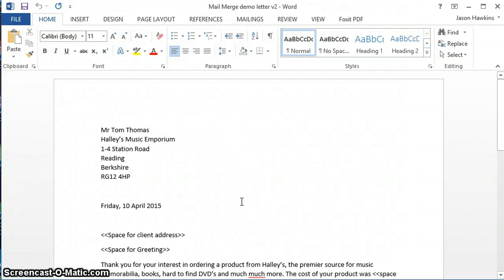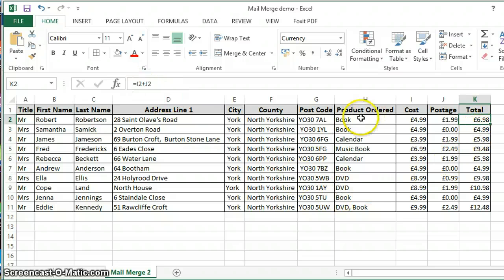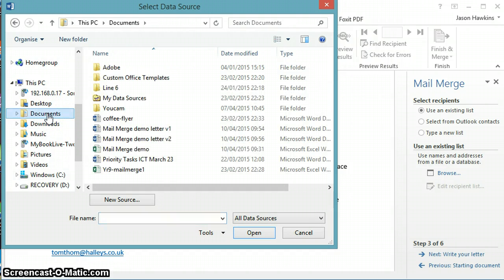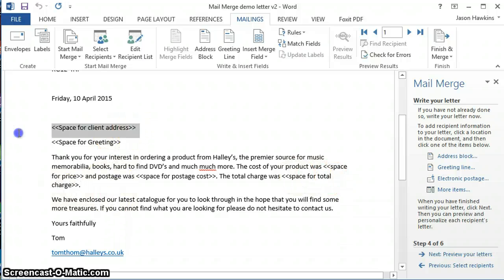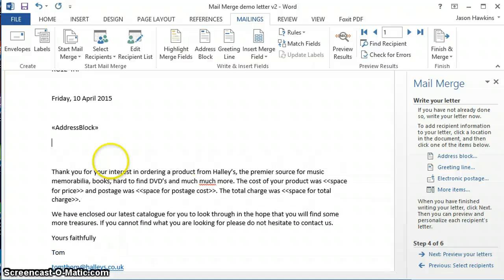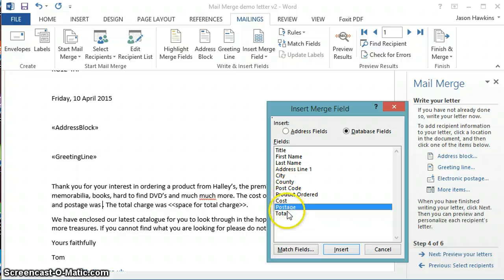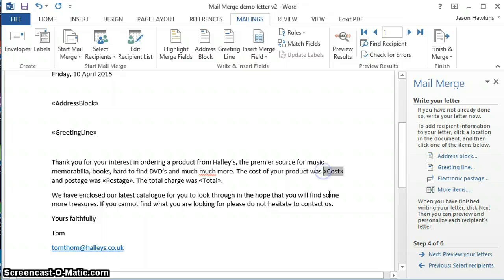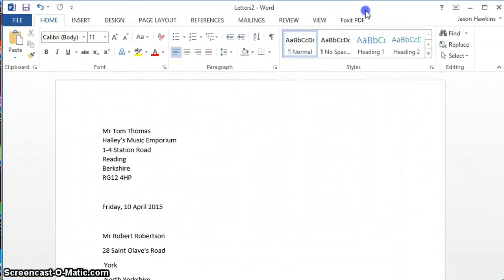Using Mail Merge - Next steps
What if you want to add more information to a mail merge document than just the names and addresses?

Easy!